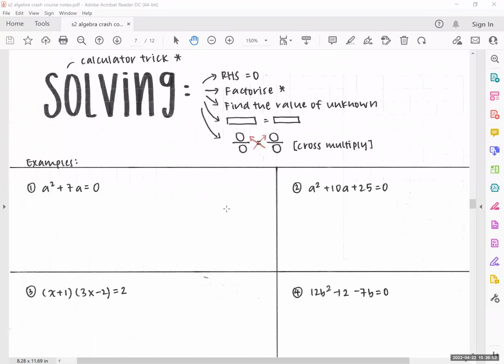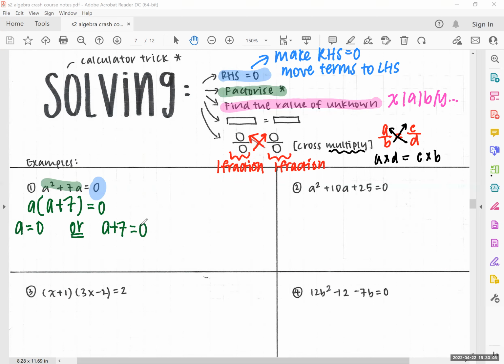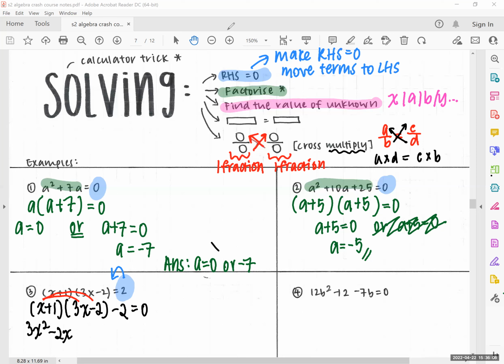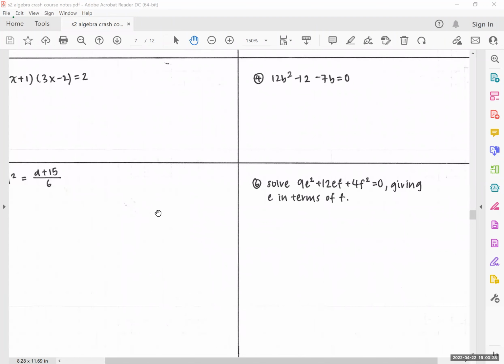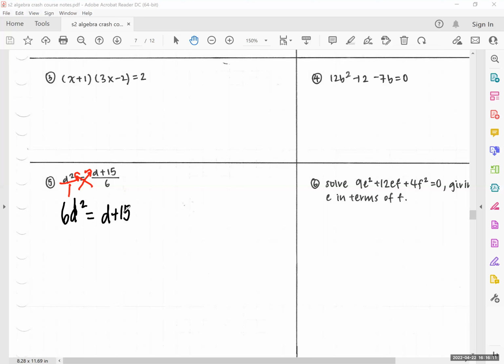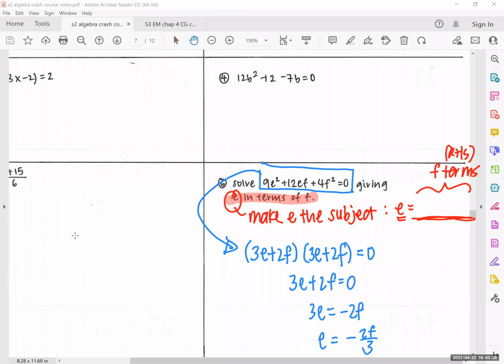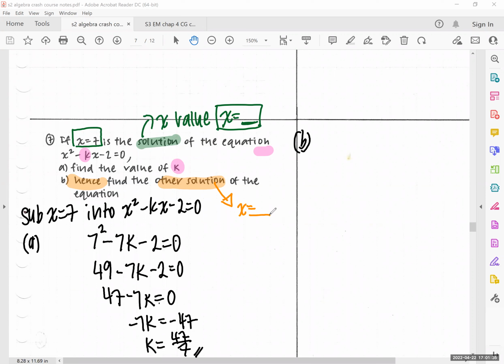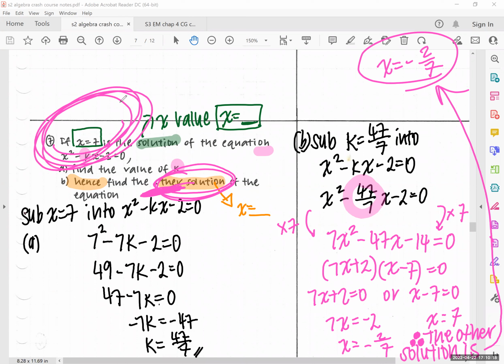s2 algebraic solving